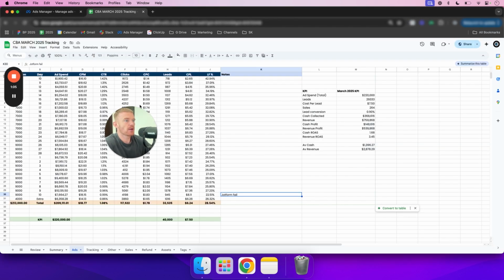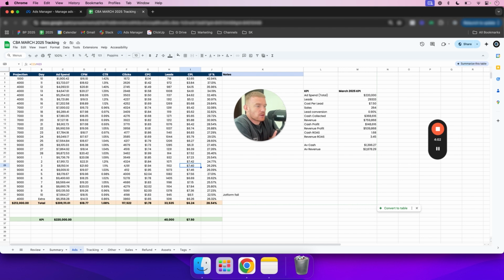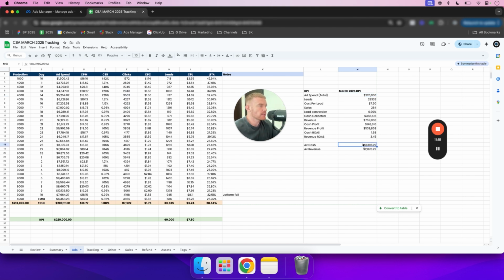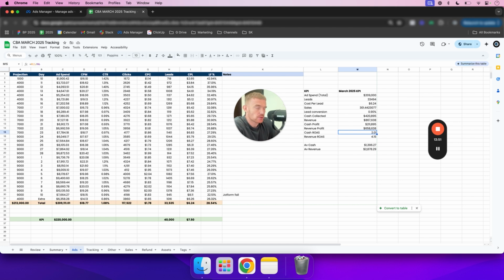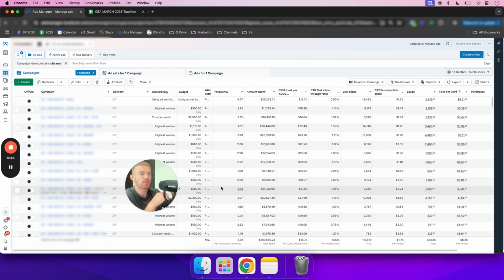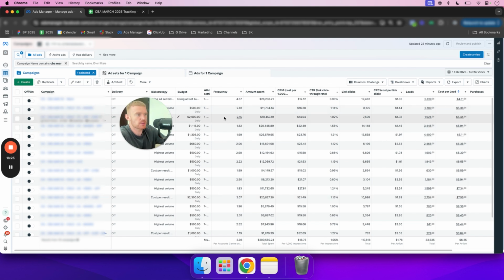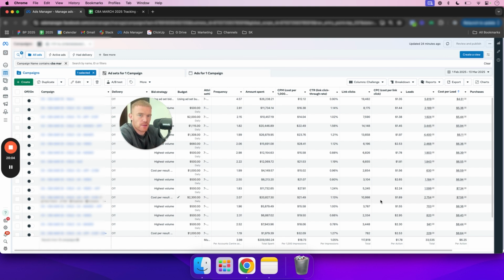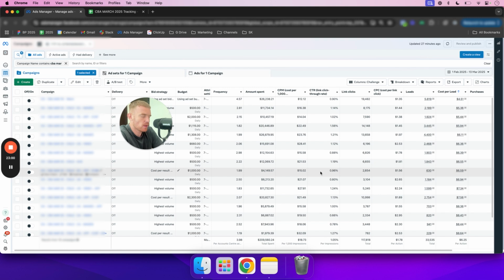$0 to $300k in 1 month with Facebook Ads - part 4